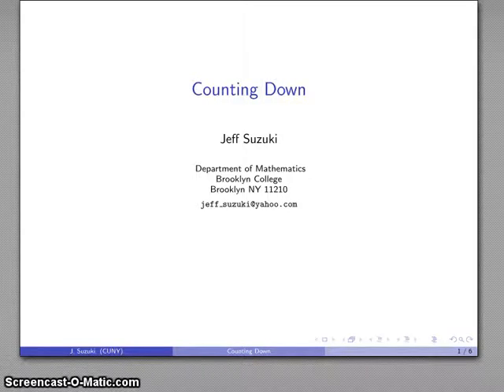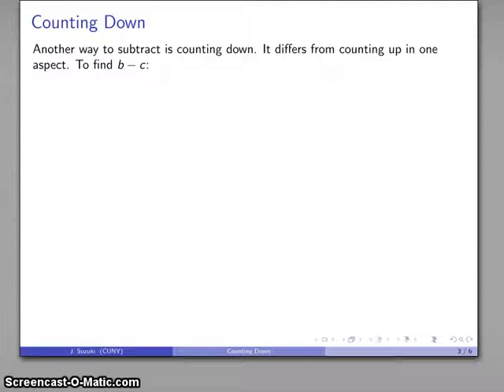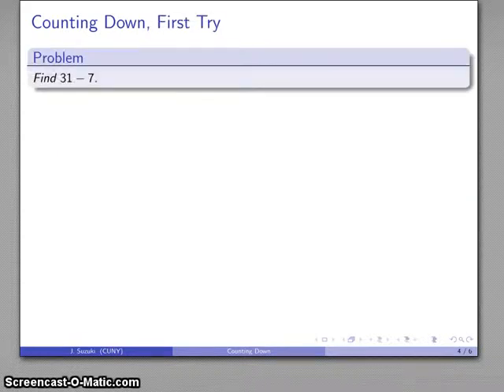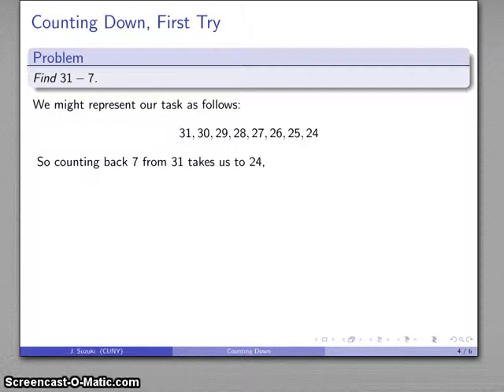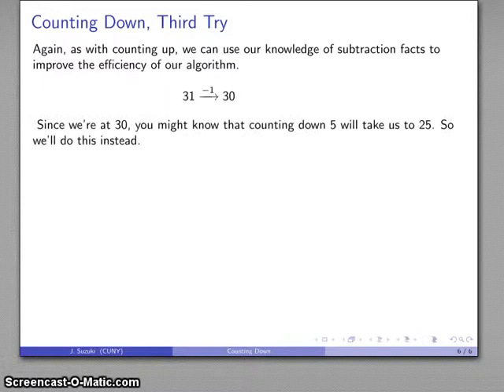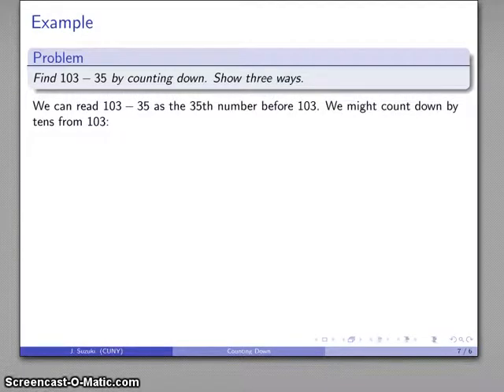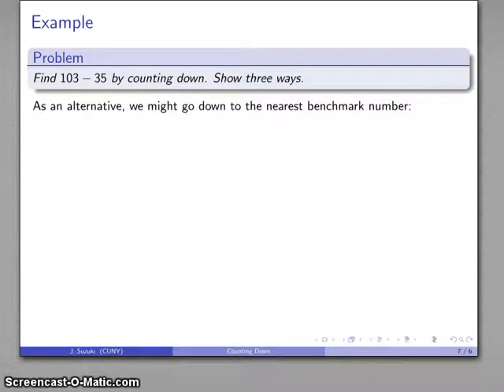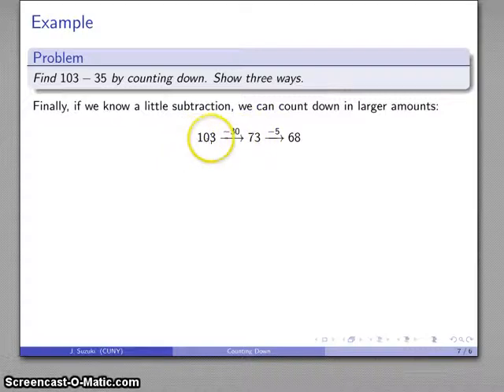Subtraction Counting Down